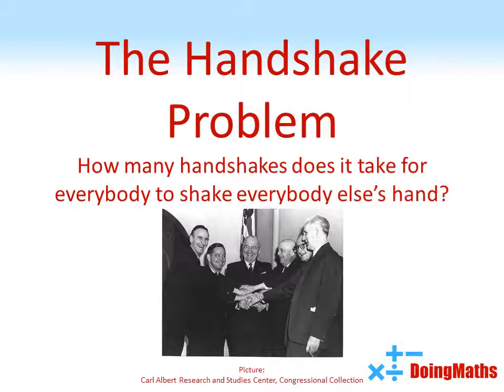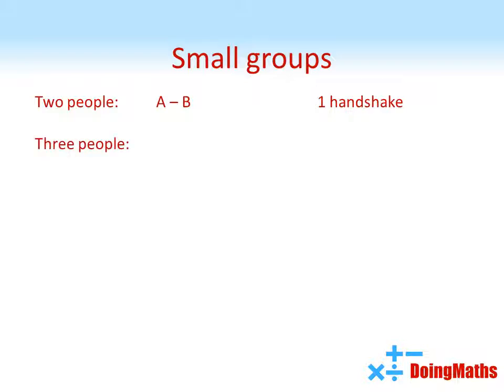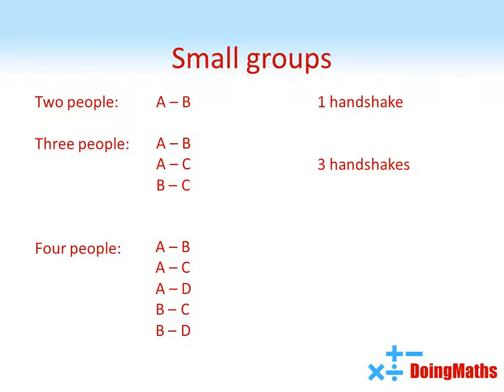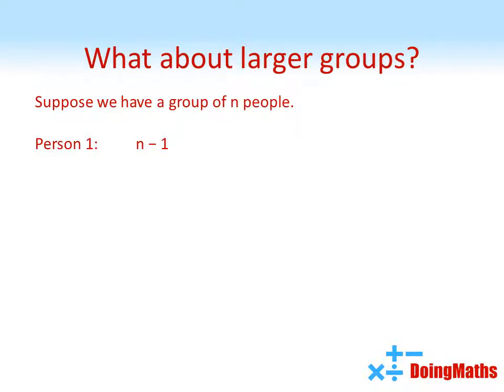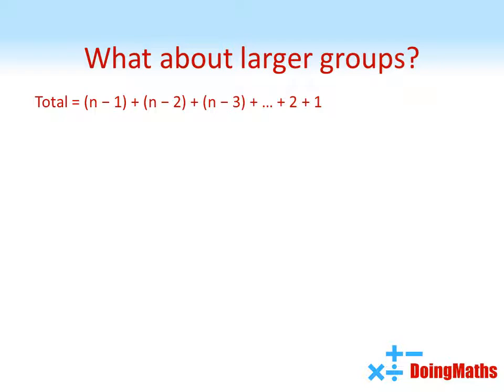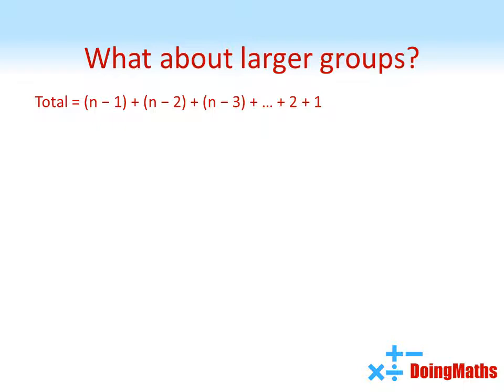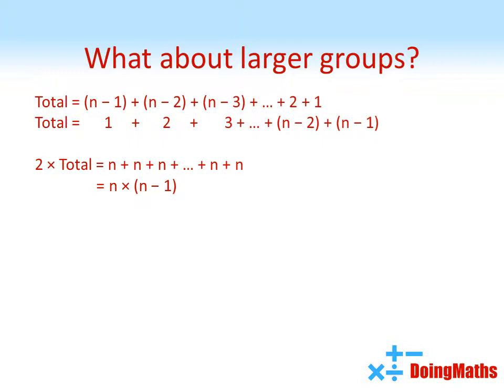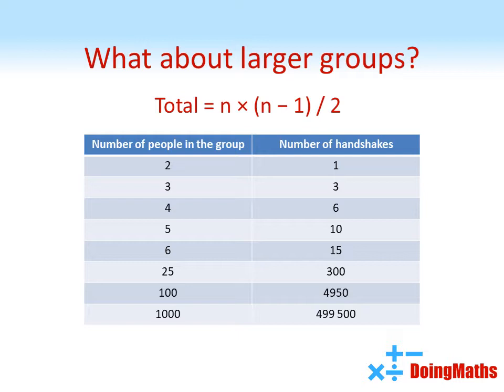The Handshake Problem - How many handshakes are needed for a group of people?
How many handshakes are required so that each person in a group has shaken hands with everybody else exactly once? That;s the handshake problem. It's simple enough to calculate for small groups, but what about larger groups? Find out how to calculate the totals for groups of any size in this fun maths video.